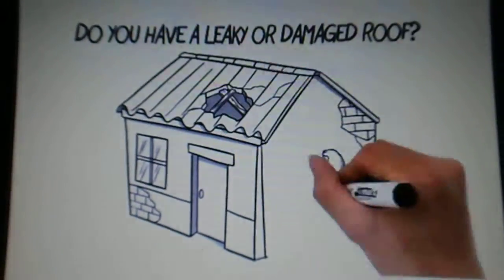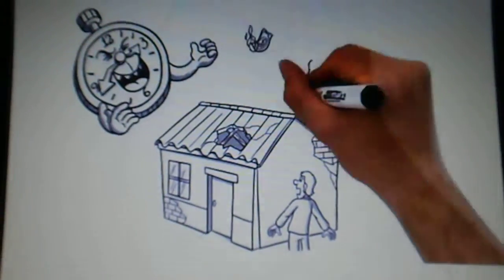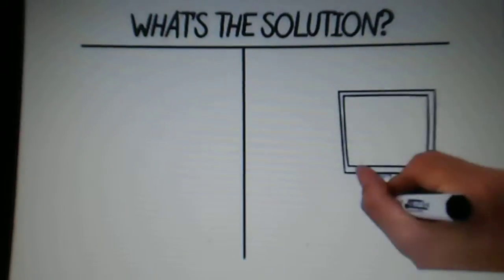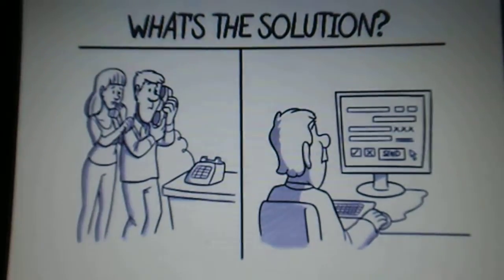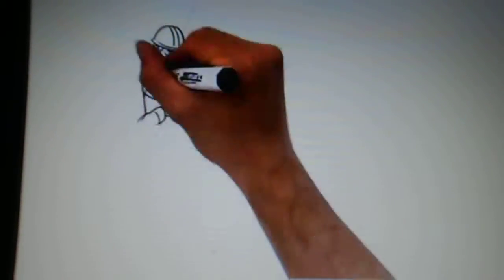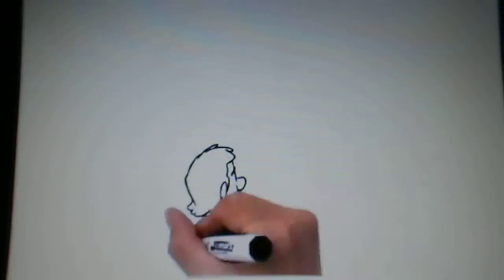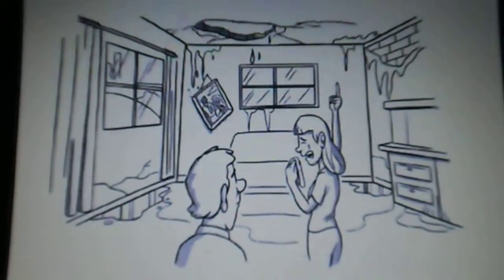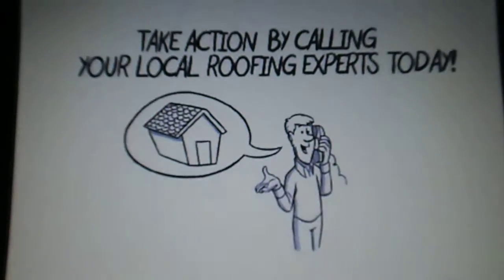Local Roof Repairs,Replacement, leaks, hail damage, etc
Best Price, Best Work
The Roofing Company That Cares
We are an everything roofing company.  We do residential and commercial, we do complete new roofing installs to just simple repairs. We do TPO, metal, tile, Shingles, etc. We do big jobs, we do small jobs.  We are your local roofing company, and our business model is based on educating the homeowner, not pushing the sale.  In light of that, we try to give you options on your roofing issues.
Our prices are very affordable compared to other companies, and we can do that because of the volume of work we get.  We also a have relationship with supply companies that puts us in a position to save you more money.  We also have a very simple rule 10% profit maximum.  We are small enough to not be greedy, but big enough to leverage our business relationships to your advantage. Currently are basic prices start at 155/square.  However, we encourage everyone to go with our 175/square package.  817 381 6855
Also we offer many financial options. to make it easier for the homeowner.  . You can pay by credit card.  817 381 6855
Also, we specialize in insurance claims.  We have helped hundreds of homeowners whose roof did not get approved.  We took the time it takes, instead of running for the next share of the pie, to get the roof approved.
We also use the latest technologies to make sure your roof gets the best service.  To begin with, we use a color software, to make sure your house will look awesome and beautiful to the eye.  The roof accounts for 40% of the curb appeal,and an essential part of our your home value.  You can not believe how many homes fell off of escrow because of the roof.  We also use xactimate, and roofing estimation software, that is the standard industry for roofing prices, this is an important software to make sure we have the leverage to negotiate and maximize your roof coverage when dealing with insurance companies.  We also use Eagleview, a company that uses satellite imaging to make sure we see everything on your roof, to make sure the production on your roof will be smooth.  Eagleview provides us with exact dimensions of your roof, and it provides with an idea of how much material is needed for your roof.  This again helps us save you money.   We do not have to over buy to compensate a "just in case" situation.  We also use thermal imaging when needed.
We as a company plan to go as green as possible, we try to recycle as many shingles as we can.  We try to help the home owner with energy bills, we try to give every home a ventilation system that will give the home air in a healthy environment, and the energy bills low.
If you have a larger project, we know how to make it happen.  We understand the logistics of a large job. We know how to make your budget work for you.  For more details on larger jobs give us a call.